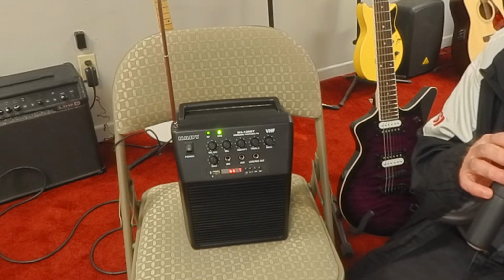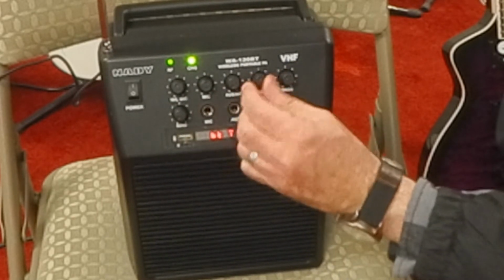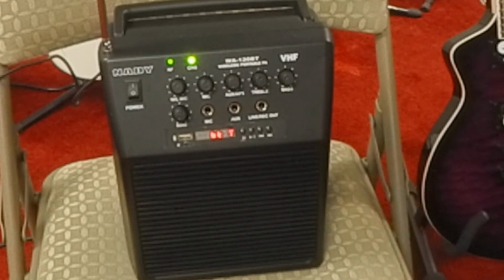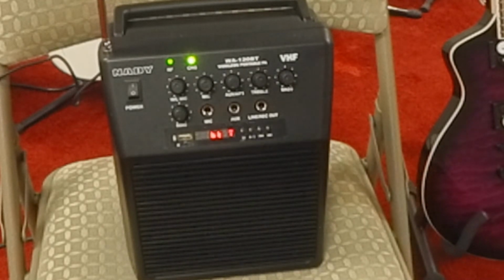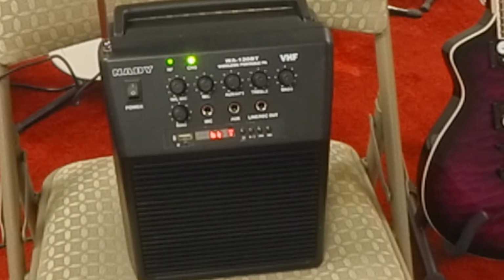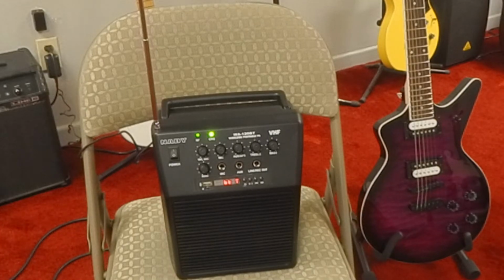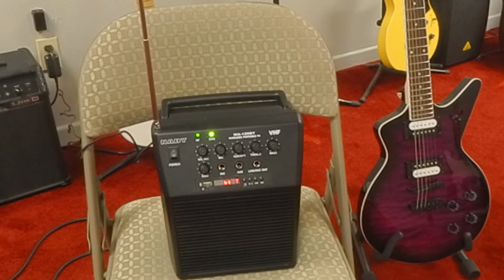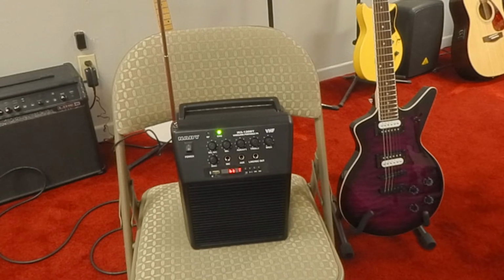Nady WA120BT Wireless PA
Paul Capps demonstrates a Nady WA120BT Wireless Pa System at the Band House Music Store in Texarkana Texas.